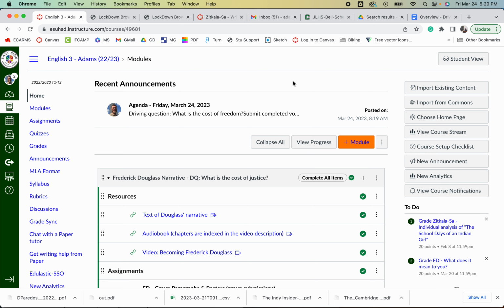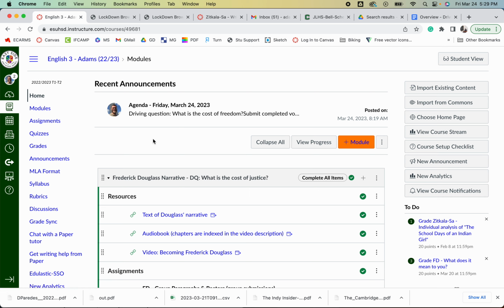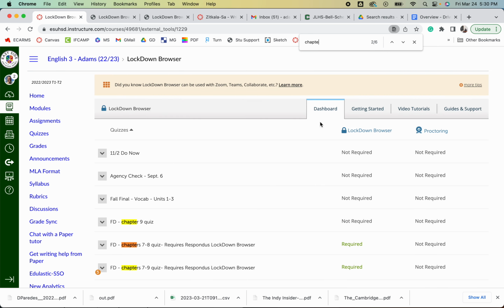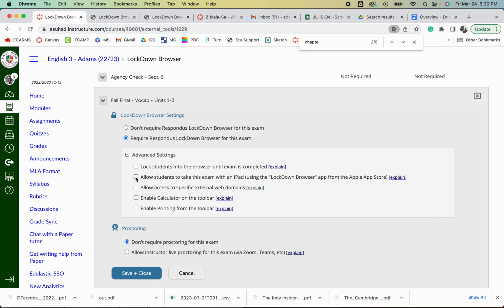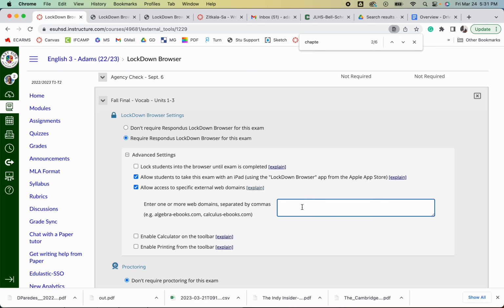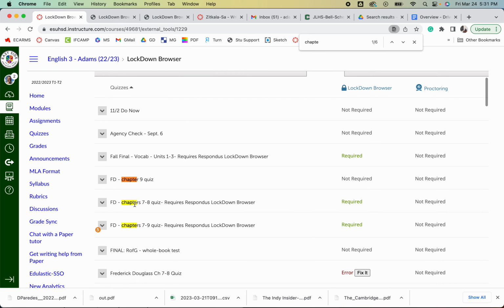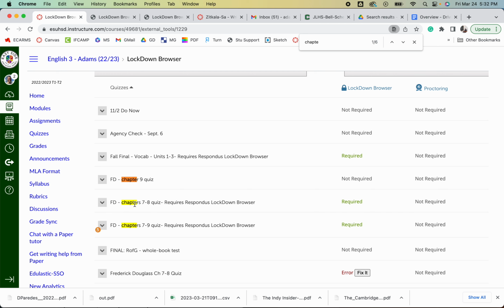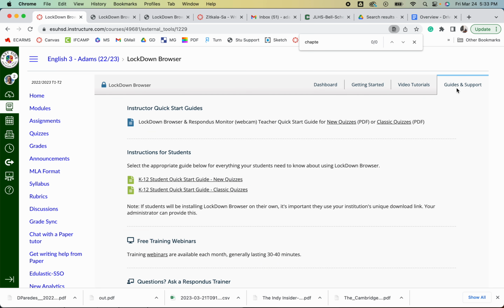LockDown Browser & Canvas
Secure your test/quiz environment using LockDown Browser. Quick notes: It's already installed on Canvas. It's already installed on school-issued Chromebooks. Students can install LockDown Browser on their personal devices, including iPads.